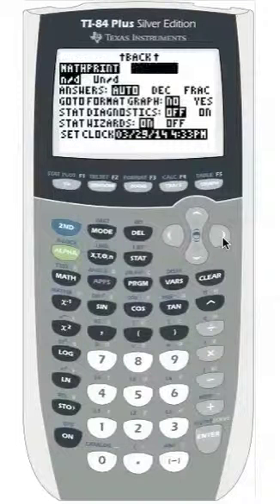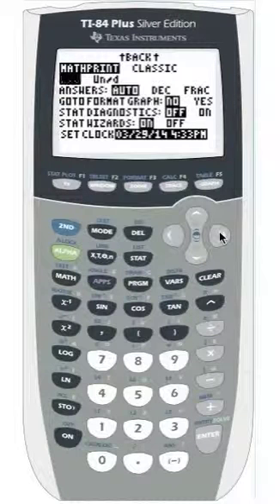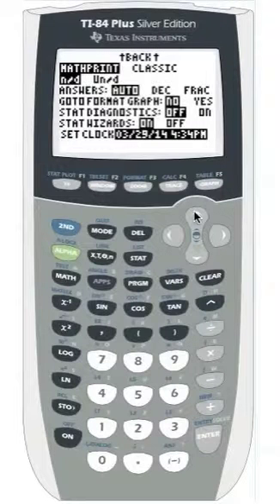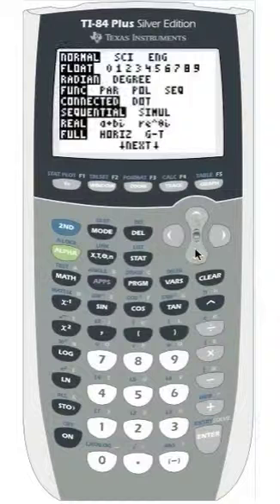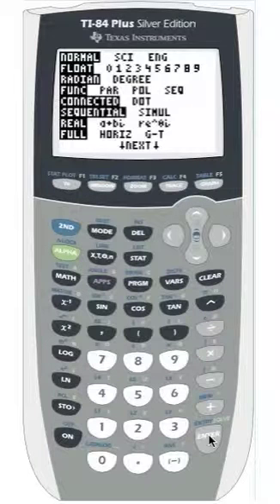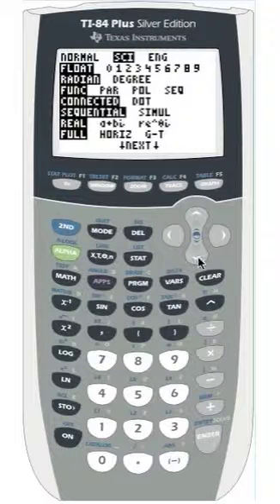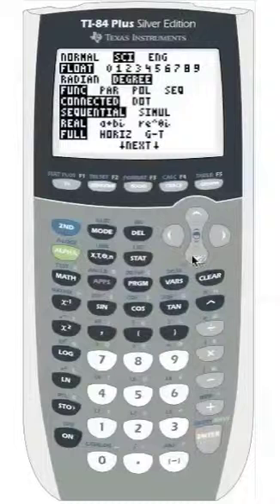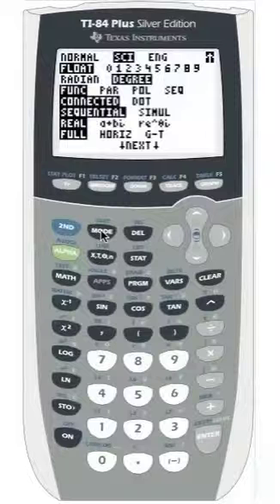Changing Display of Calcuation Entries and Results